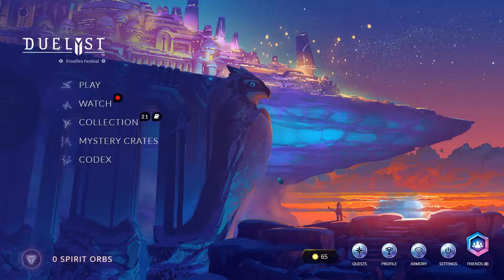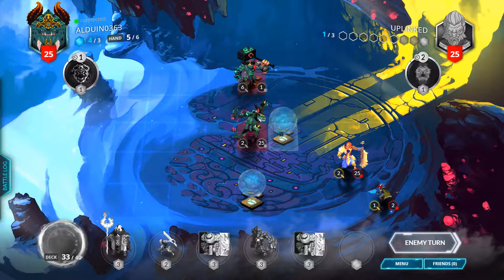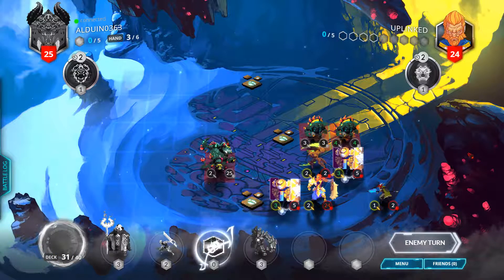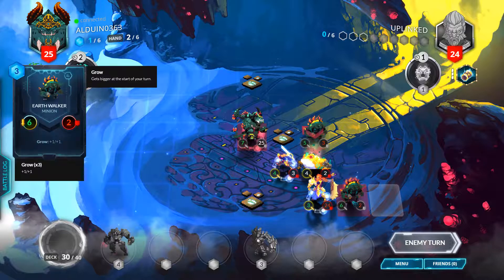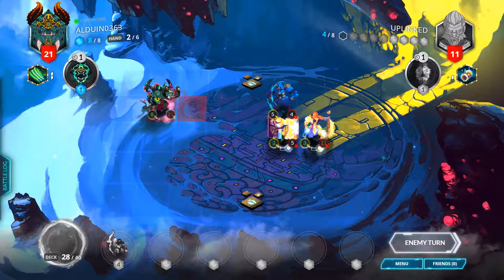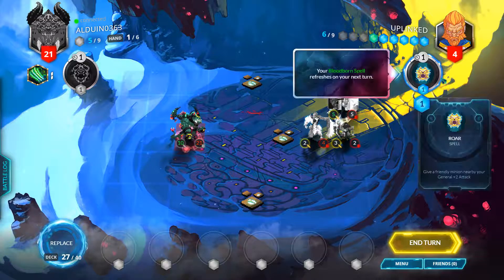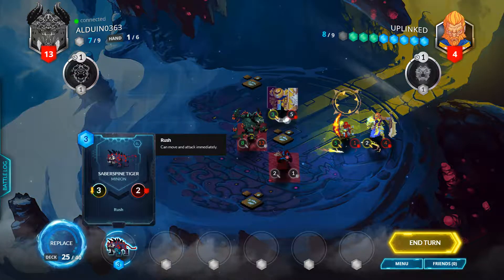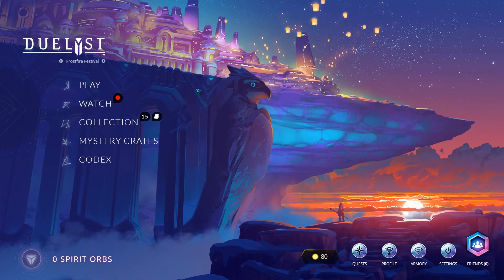A Quick Look At - Duelyst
This video is me desperately trying to explain this game.

Any tips for further videos would be greatly appreciated.